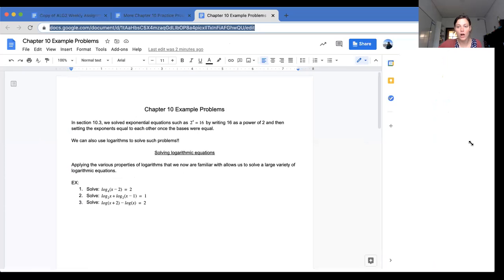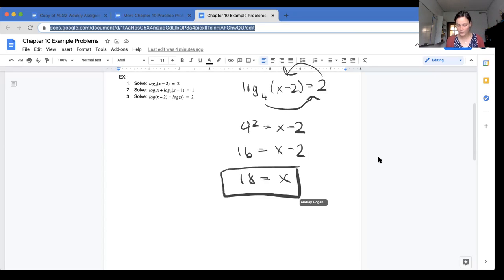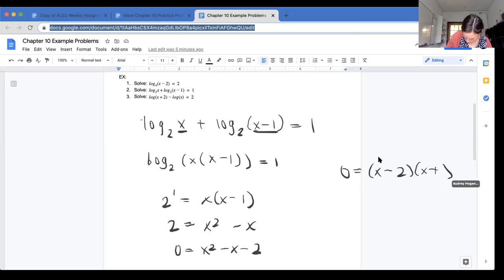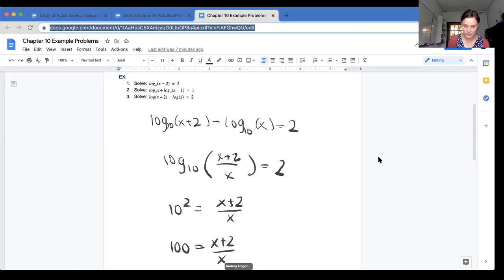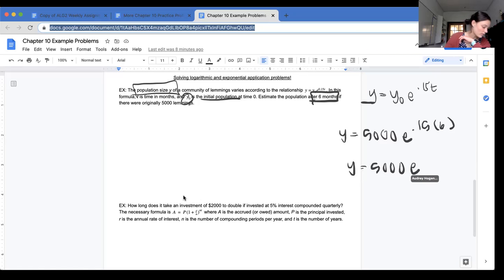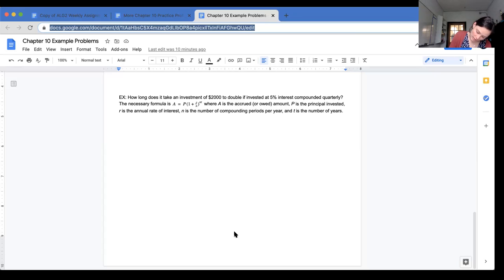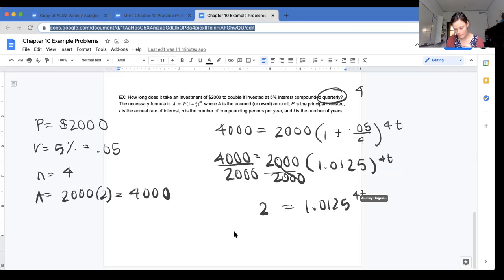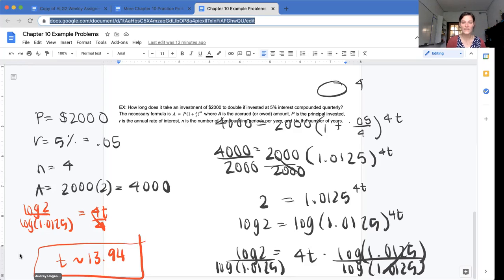Chapter 10 Example Problems